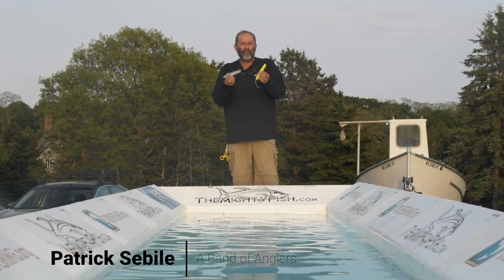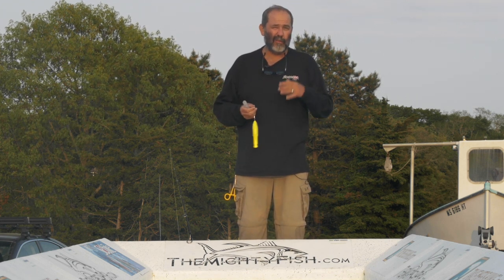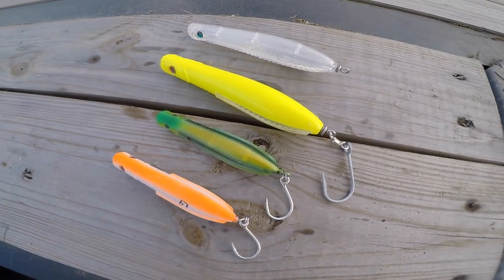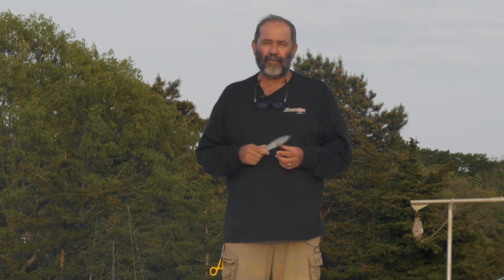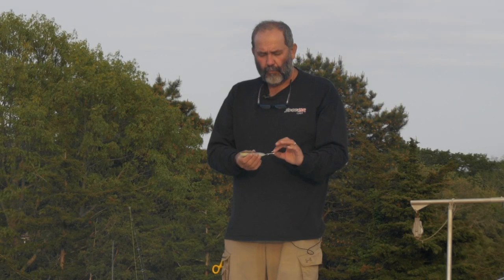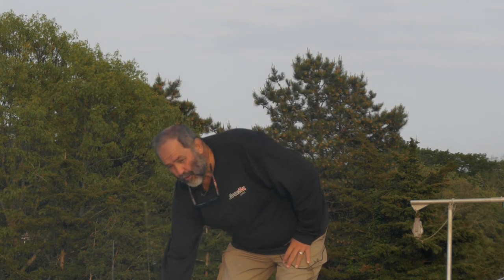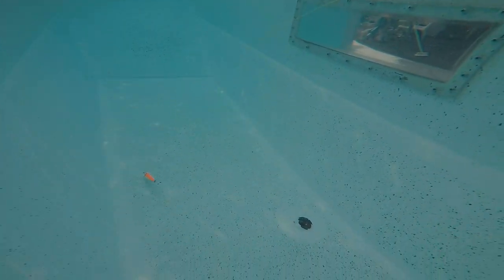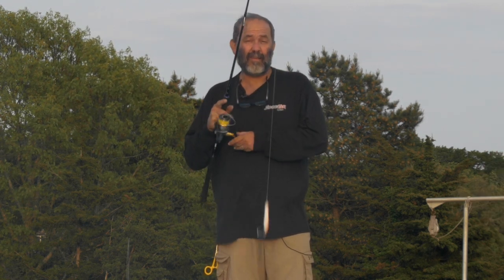A Band of Anglers - "Flying Pencill Popper" By Ocean Born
New from Patrick Sebile, flying Pencill Popper by Ocean Born. A great lure that has limitless applications and will also outcast the competition.